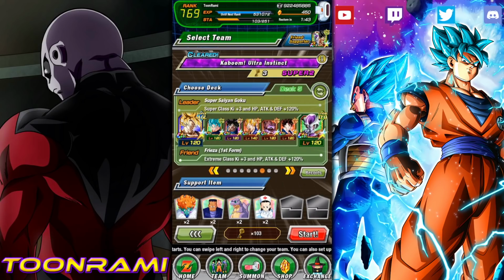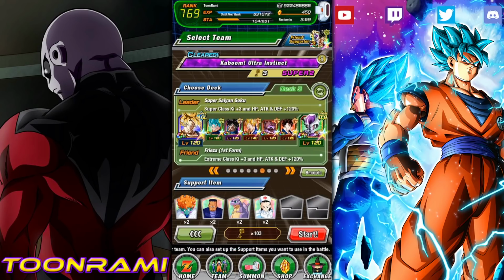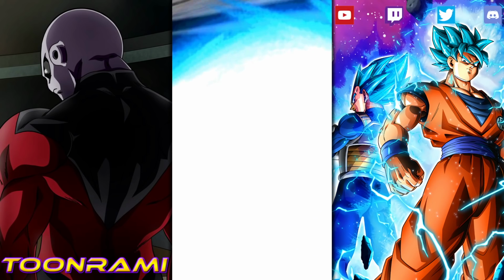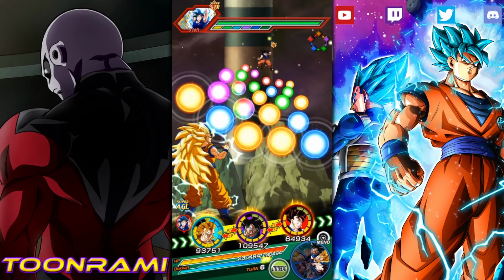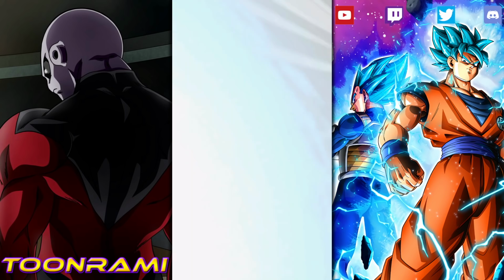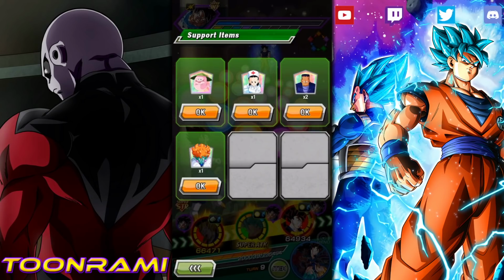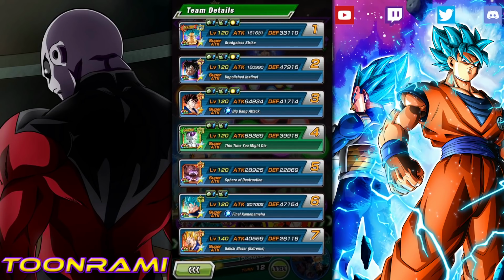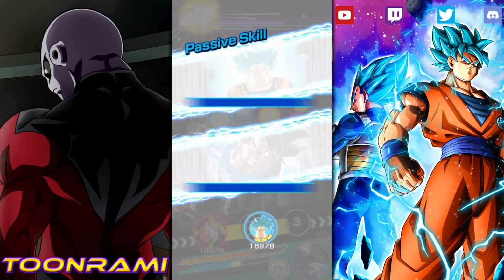My very first SSR team in Dokkan Battle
100% LR Blue Dudes Showcase (Previous Video)

Images:
AashanAnimeArt